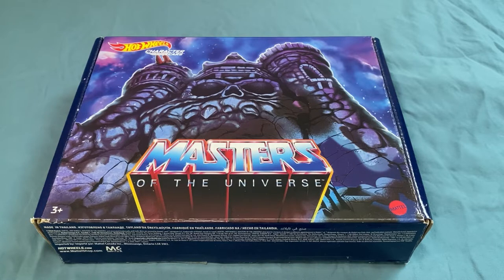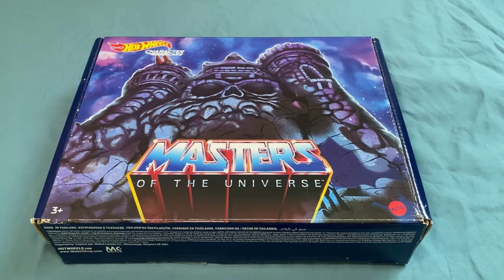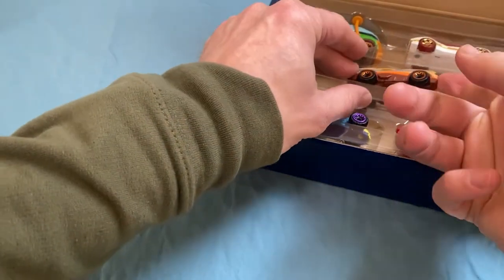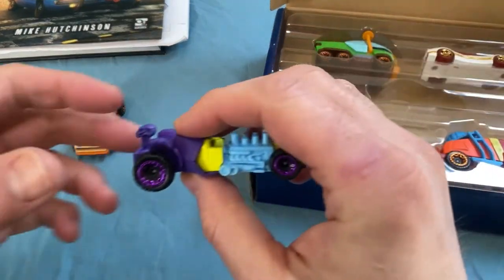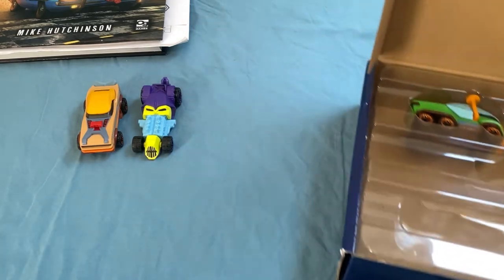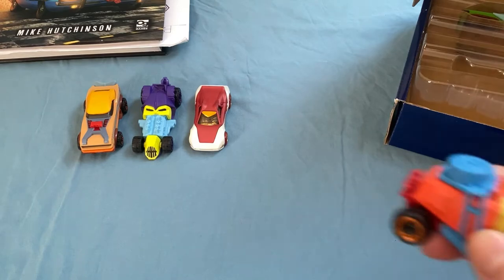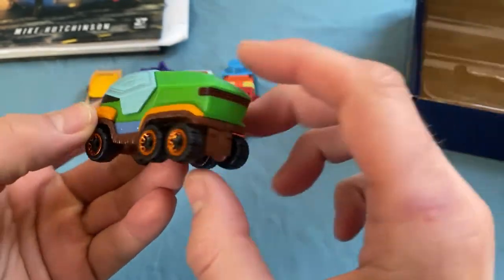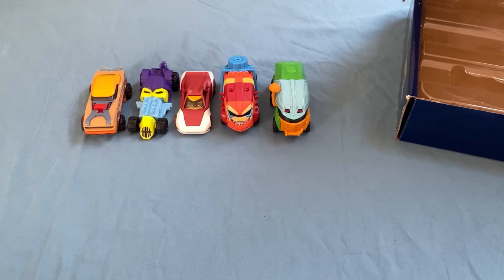MOTU Hotwheels Review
Found some cool Hotwheels at the store. Let’s check them out!!